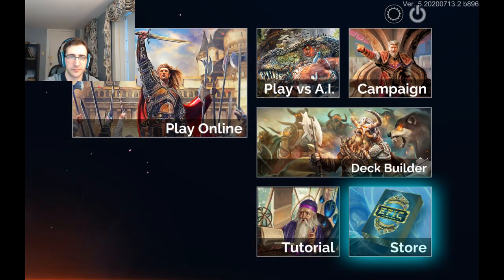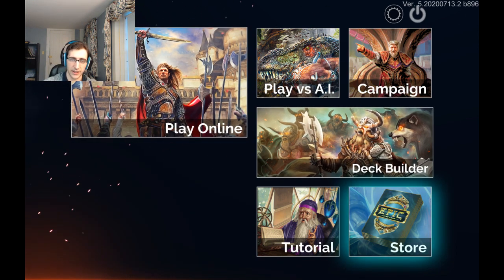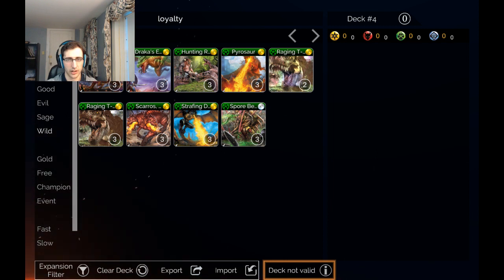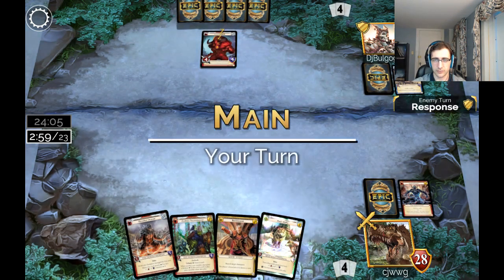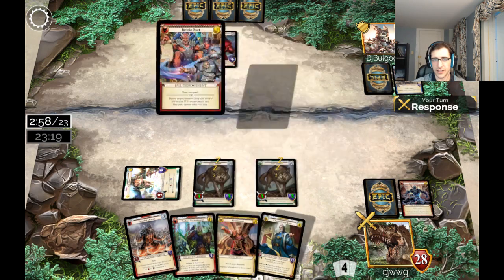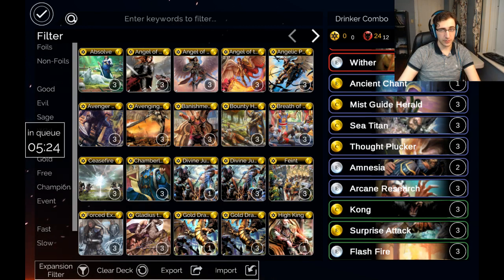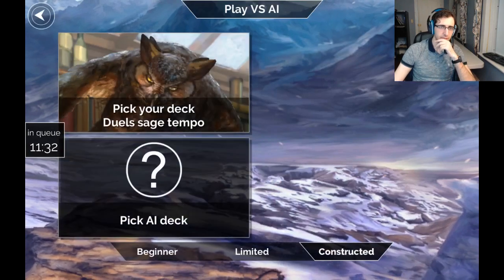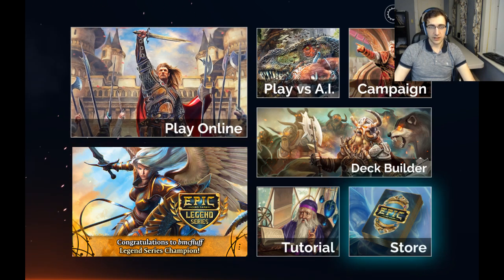CJ plays Epic Card Game Digital | 14th July 2020